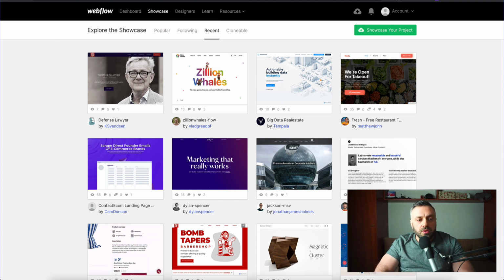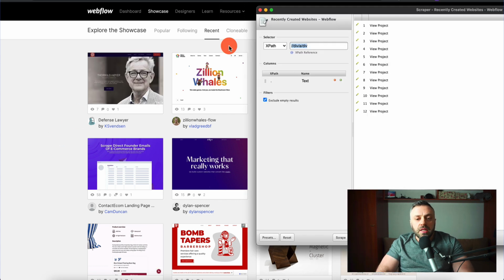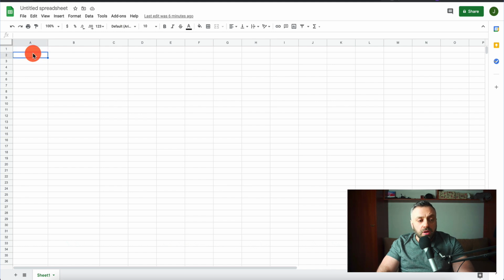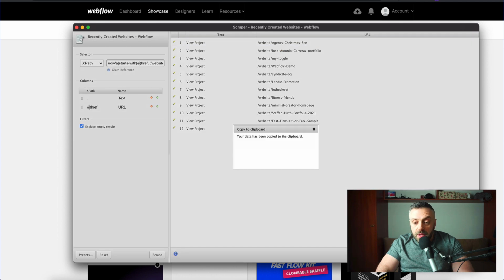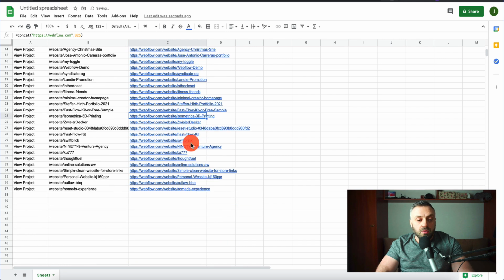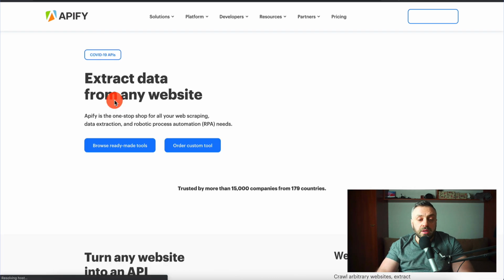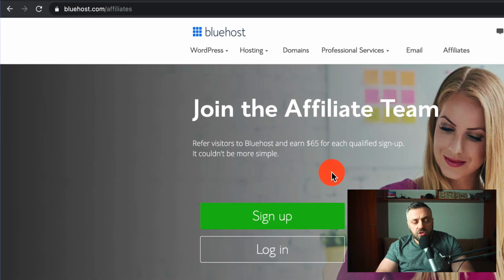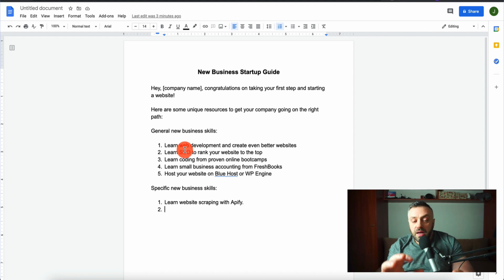Make $20-300/Day with AFFILIATE MARKETING (UNTAPPED TRAFFIC SOURCE) | ANYONE CAN DO THIS!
✔️Unique Method ✔️ No Website ✔️ Free Traffic ✔️ High Conversions

Make $20-300/Day with AFFILIATE MARKETING (UNTAPPED TRAFFIC SOURCE) | Super Simple Beginner Method

In this video, I will show you a super simple beginner method where anyone can make money with this untapped traffic source. this is affiliate marketing for beginners 2021